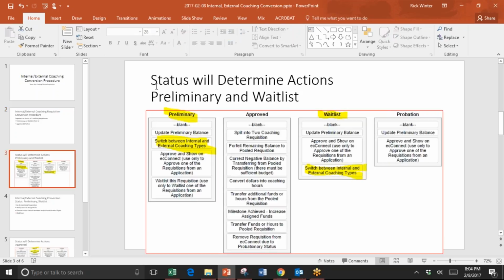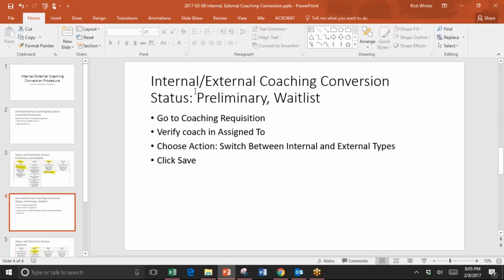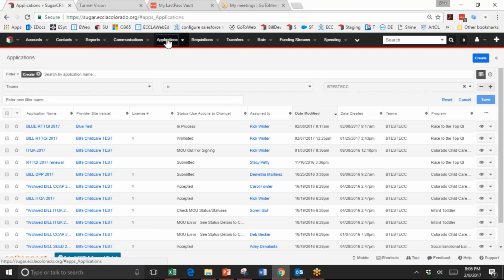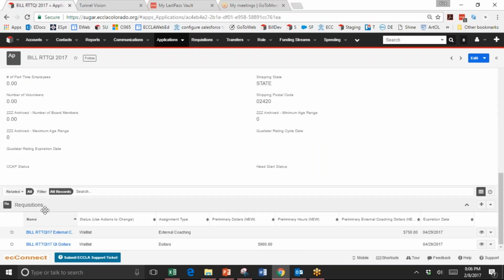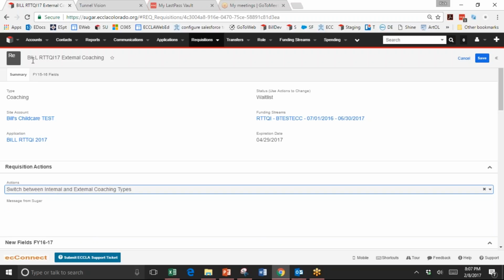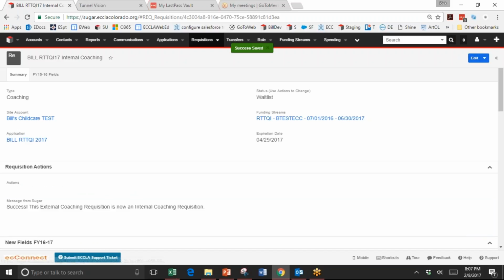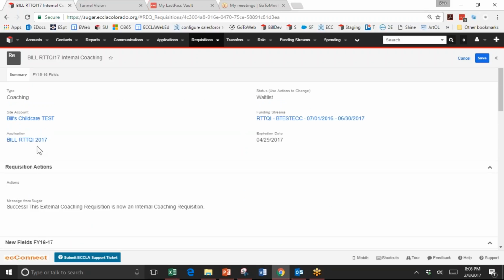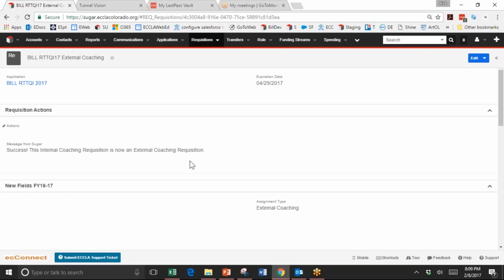2017 02 08 InternalExternalCoachingPart1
Internal and External Coaching Requisition Conversion for Preliminary and Waitlisted Applications